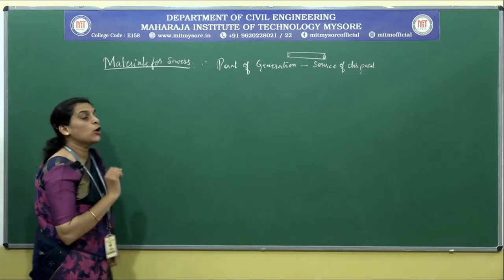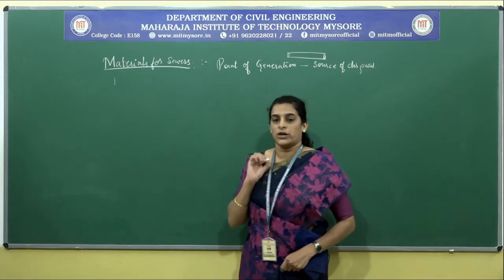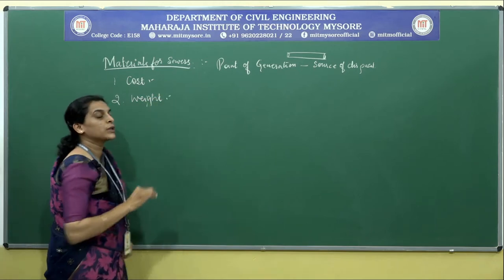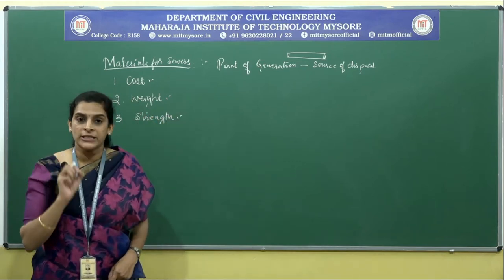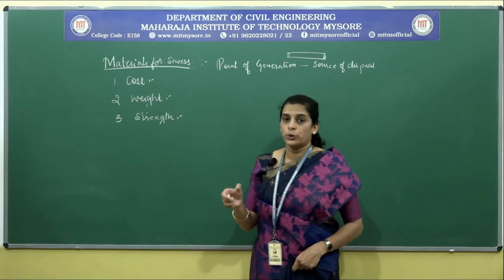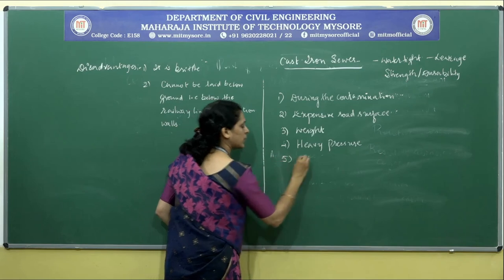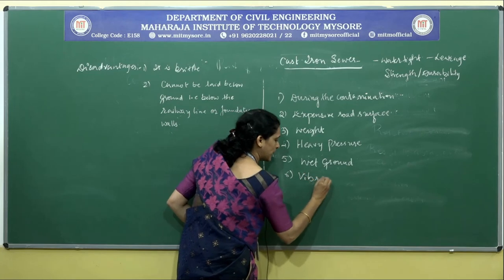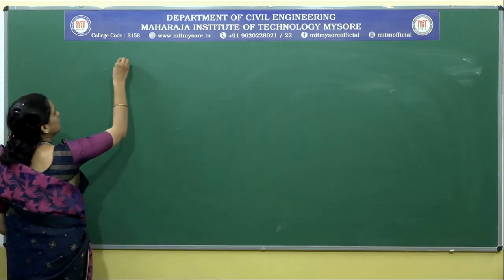Sewer Materials | 17CV71 | Session 7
Different Sewer Pipe Materials